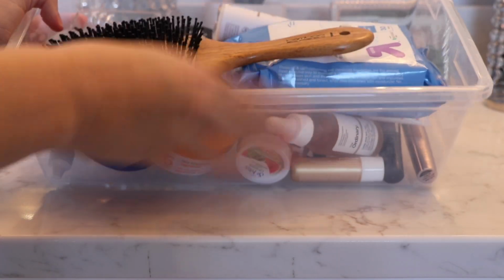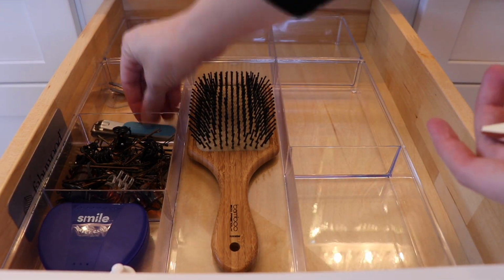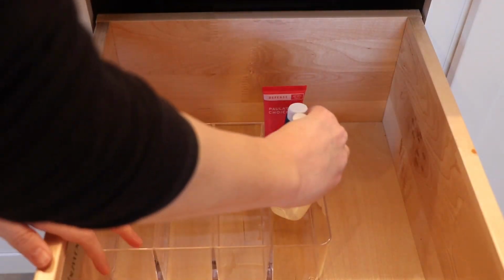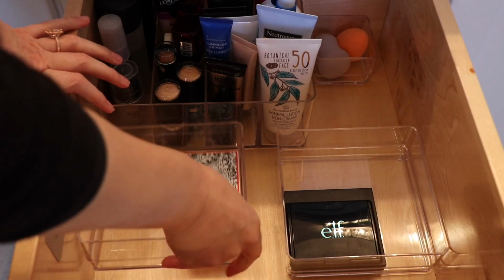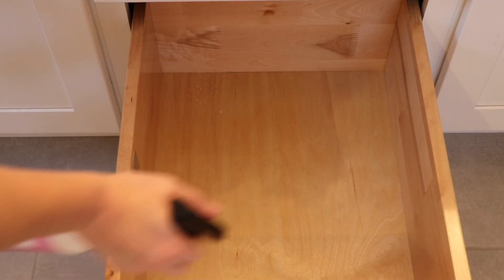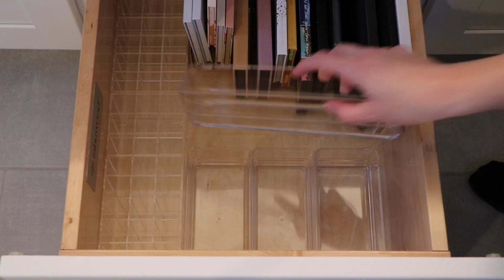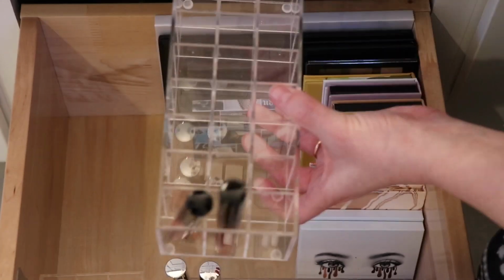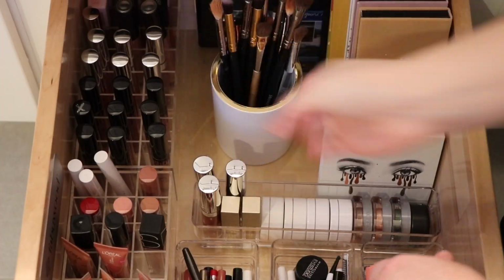MAKEUP DRAWER ORGANIZATION | AFFORDABLE ACRYLIC MAKEUP ORGANIZERS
Today I'm sharing with you my vanity drawer makeup organization and storage. All organizers can be found on amazon, and the best part about these acrylic organizers is that they are so affordable and multi-functional!

*ACRYLIC ORGANIZERS*
STORi 6 x 3" Organizer
STORi 6 x 6" Organizer
STORi Organizer 10 piece set
STORi Organizer 6 piece set
STORi Organizer 4-compartment
Whitmor Organizer 6-section
Whitmor Organizer 3-section
Lip Gloss Organizer
Makeup Compact Organizer
Palette Organizer
Makeup Brush Organizer
Acrylic Drawer Organizer

FAQ:
Camera (vlog)
Small tripod
Ring Light
Box Lights